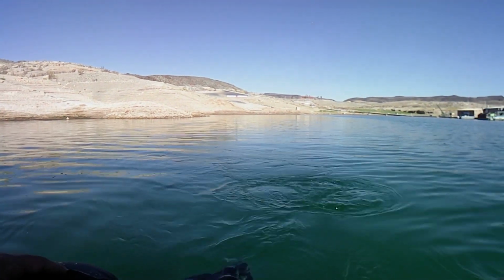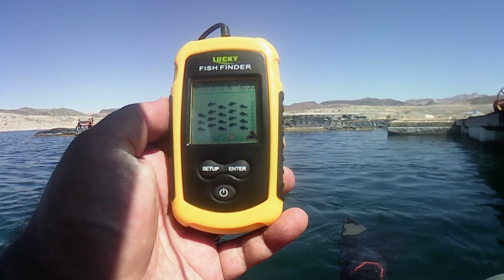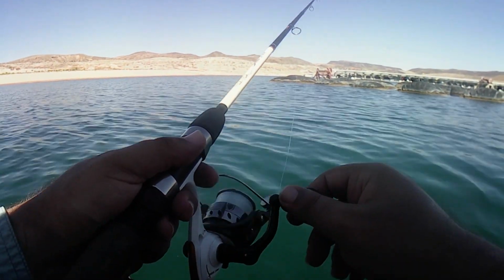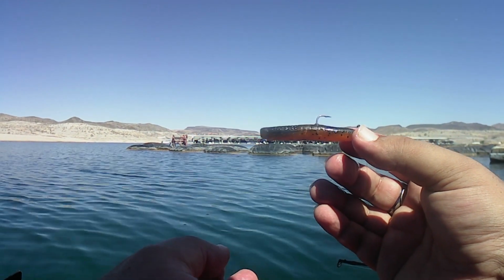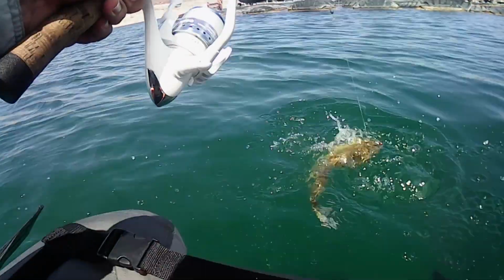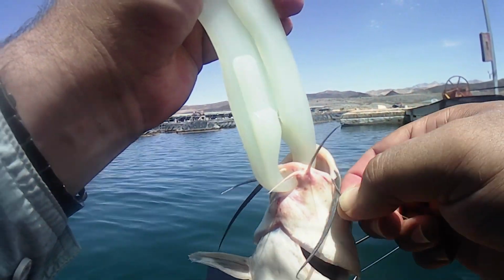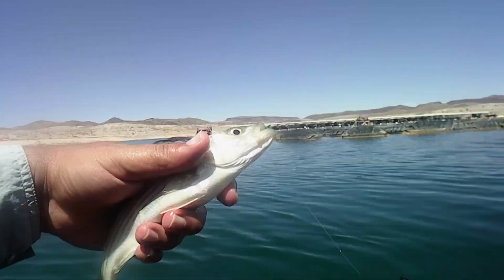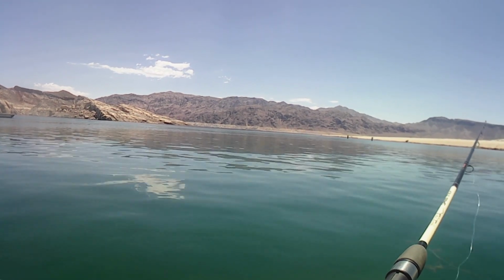Tubing around Callville Bay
During the heat of summer, the best place to be is in the water. Follow along as I take my float tube out to Lake Mead's Callville Bay.  What fish can I find floating about the bay?

Location for the video:
Callville Bay

Raid Shadow Legends (Game)
Get it through this link and both of us will get some free stuff to boost us along!